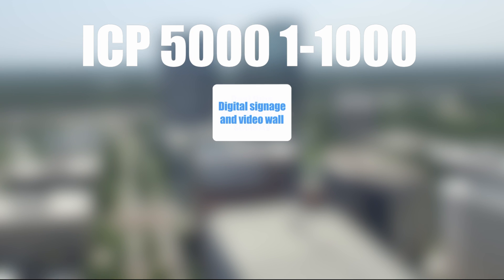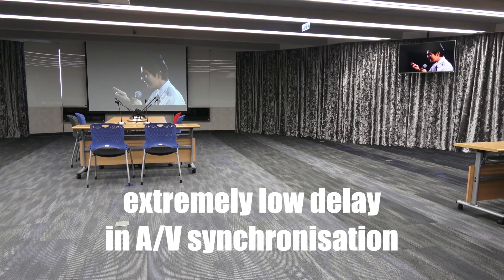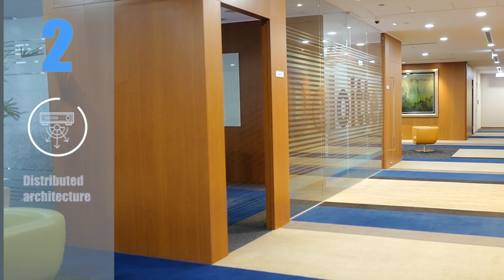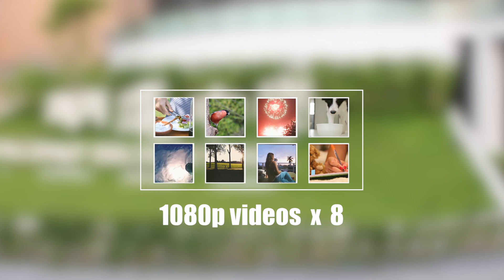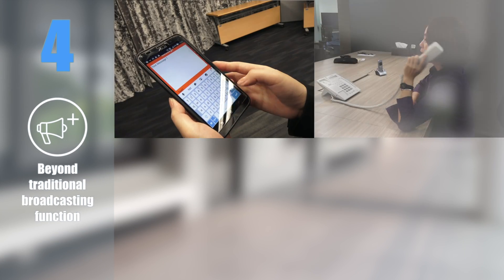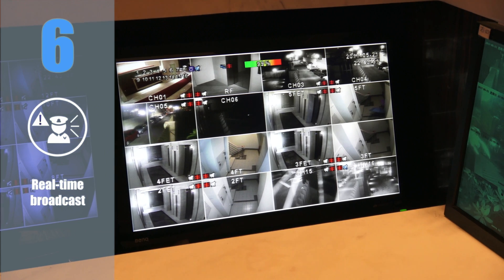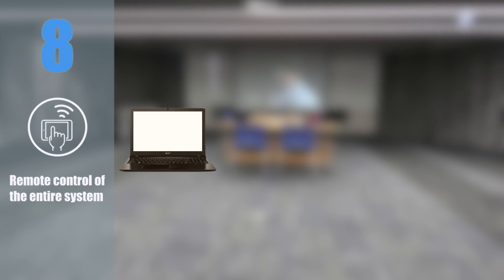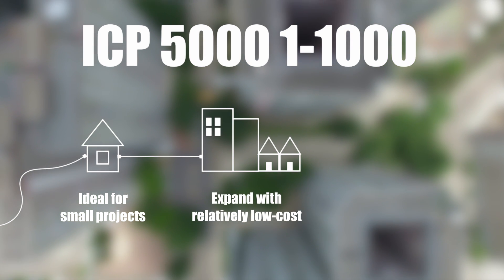BXB ICP-5000 1-1000 Solution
The ICP 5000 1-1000 provides a 4 in 1 solution that allows you to broadcast audio and video anywhere, and at any distance, connects any digital signage and media walls you want and controls any IR / RS- 232 devices remotely. It can also provide
real-time adjustment through the monitoring screen.

ICP 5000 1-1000 helps you to achieve an extremely low delay in an IP network transmission of A/V synchronisation.

It doesn’t matter if you have one classroom, 1000 classrooms, or even a whole community, ICP 5000 is an ideal solution.

Features:

1. A Single Box solution: no need to connect to a host, simply link to a computer, HDMI audio and video equipment or
read a USB file and display them on the monitor directly. You also have the option to purchase additional functions to
enable recording and archiving simultaneously.

2. Distributed architecture: Supports 4K video and audio transmission through the network and can control IR and RS-232
device. You can fully synchronise the transmission of audio and video to any IP nodes you want, or pre-program audio
and video files, broadcasting time and locations, controlling all device switches connecting to the IP nodes.

There is already a case that 8 x HD videos can be transmitted simultaneously. The same video source can be transmitted
to 60 nodes without any delay and support 10km of serial transmission.

3.Broadcast level codec and support 4K transmission: have high stability and low delay in long distance transmission
within the 1000Mbit/s network.

4.Beyond traditional broadcasting function: can easily use pad or mobile phone to do mobile broadcasting in any areas
and have a variety mode of broadcasting in the conference room. It can also be a phone call broadcasting, TTS
broadcasting, text broadcasting or even image broadcasting.

5. TV wall function: any network node can be a digital signage and you can create any kind of screen images whatever
you want.

6. Real-time broadcast： when there is a security problem, it allows security staff to handle the problem with broadcasting
function immediately and have a two-way intercom with other staff in the far end. It can even turn any place into a
command center as long as there’s microphones and monitors.